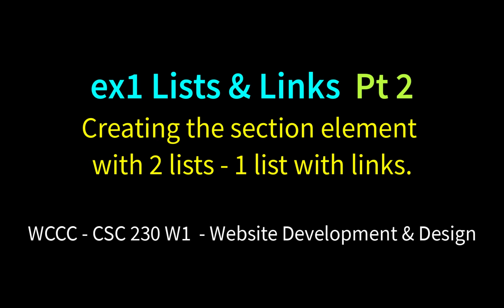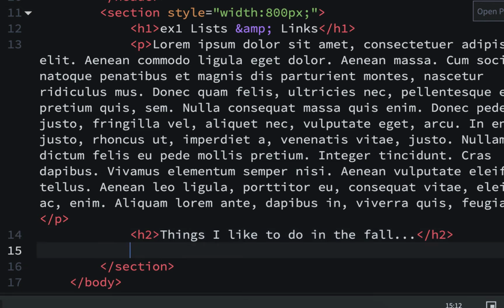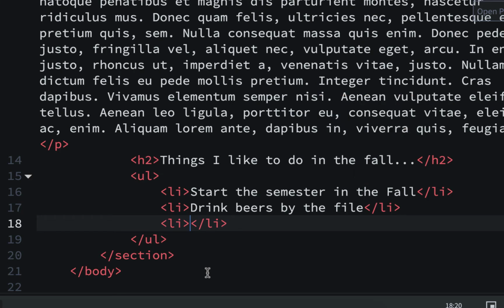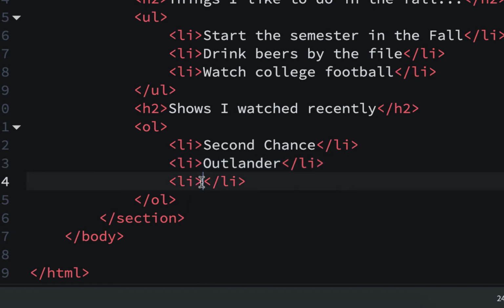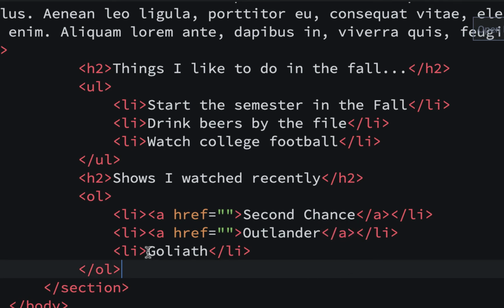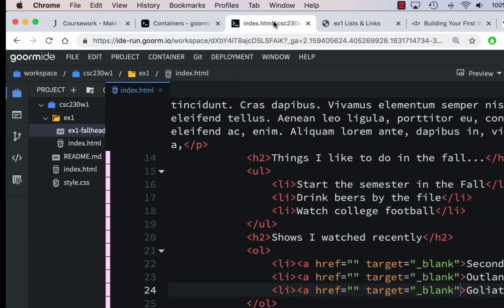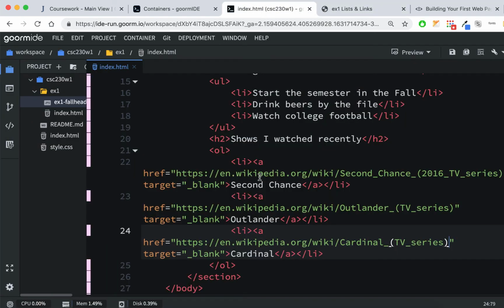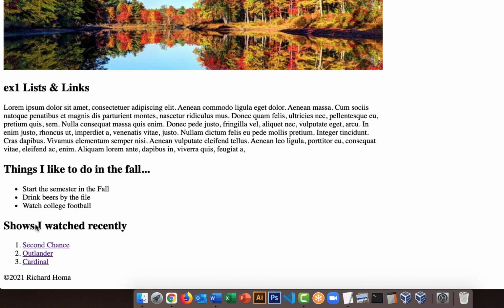CSC230 ex1 Lists & Links Pt 2 (Fall 2021)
Creating the section element with 2 lists - 1 list with links. (GoormIDE)